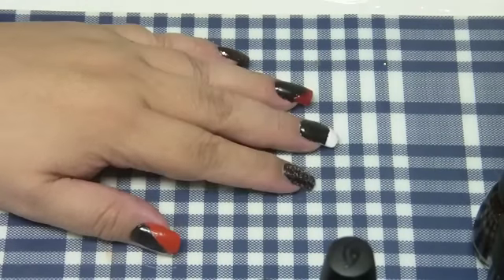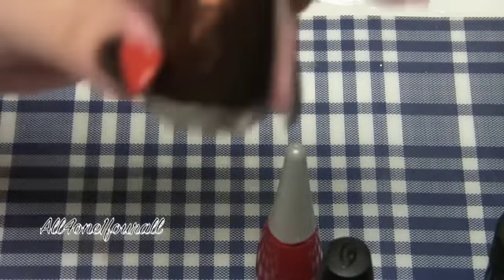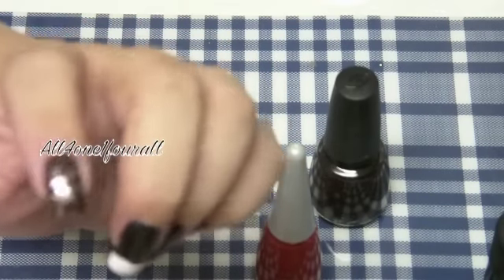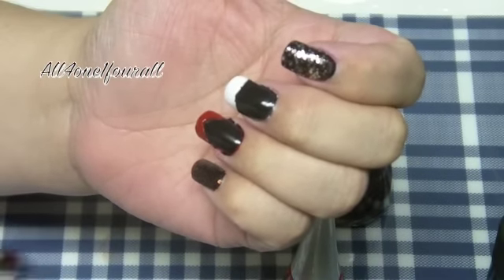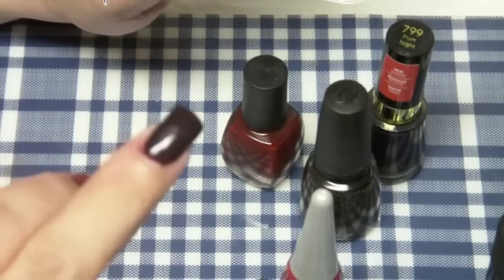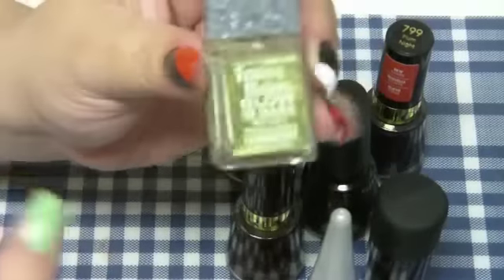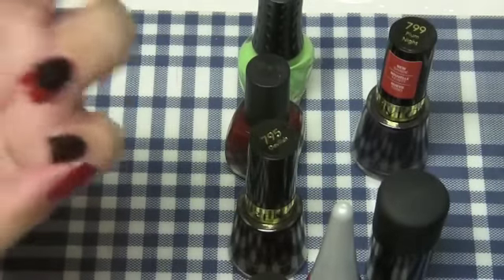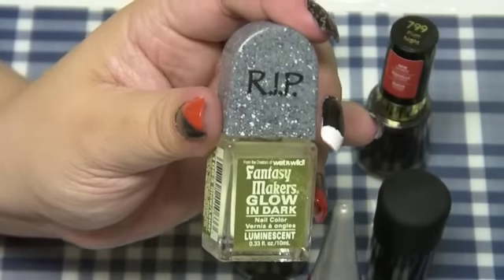Ideas for Halloween nails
China Glaze:
Fortune Teller
Spell bound

Revlon:
Plum night
Black lingerie
Devilish

MK:
Red

NYX:
Orange
White
Blood
Garden

MAC:
Baby Goth Girl

I am however a Mary Kay Consultant, NYX catalogue sales person though I do NOT actively sell these products.
I have also been chosen as a Team Candy Future member to help promote Lime Crime but my only compensation is the occasional discount once every few months,

I have purchases all products with my own money and for my own personal use.